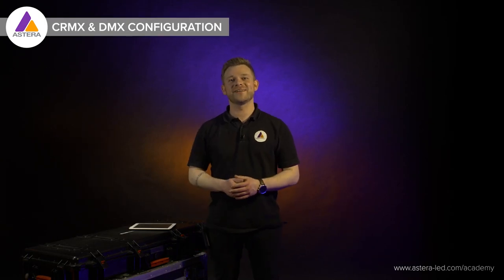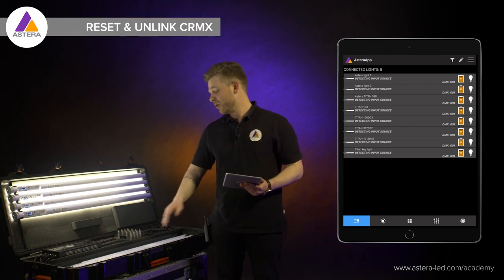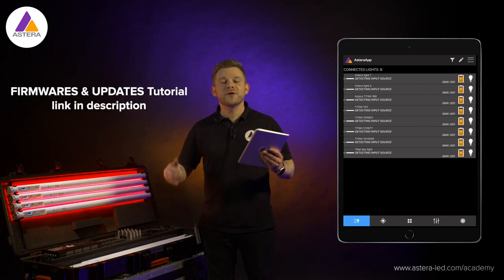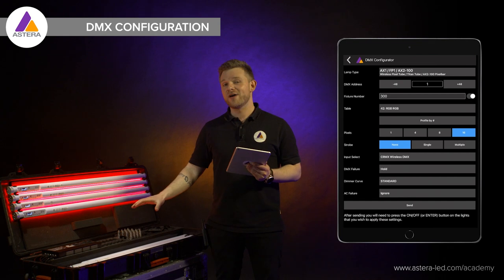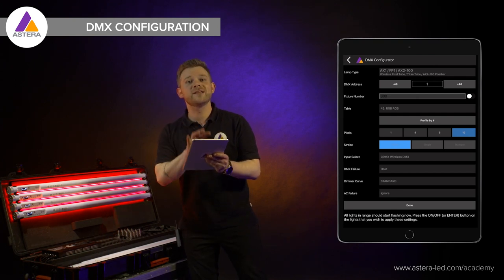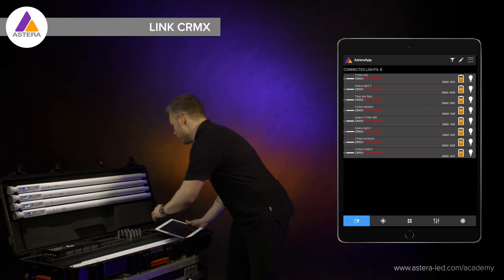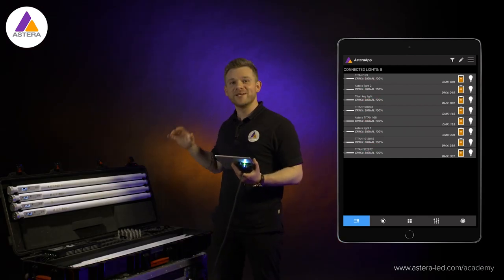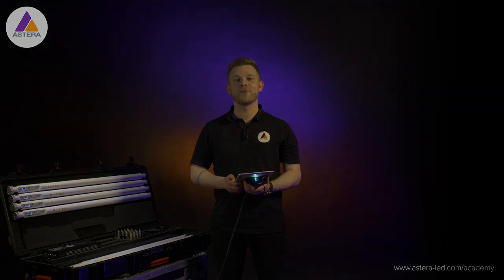Quick Start: CRMX & DMX Configuration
Configurate and link your Astera lights with CRMX within a few minutes. Learn the very basics and a simple way of DMX configurating with the AsteraApp and linking with CRMX with just a few steps.